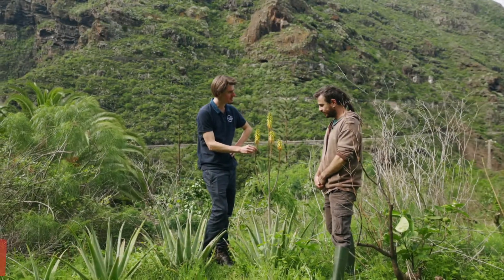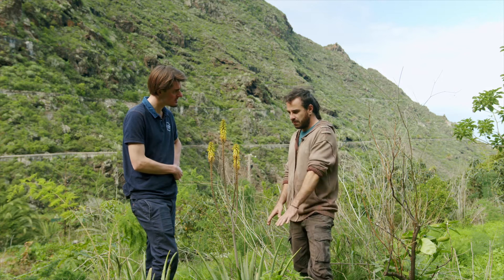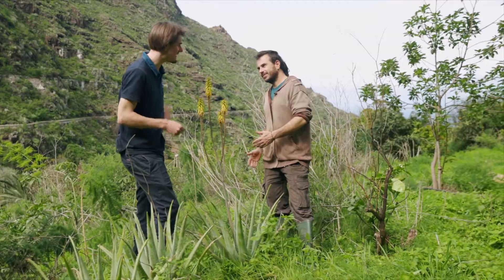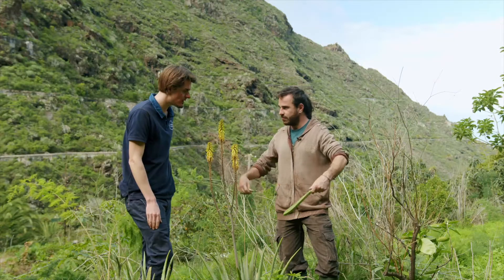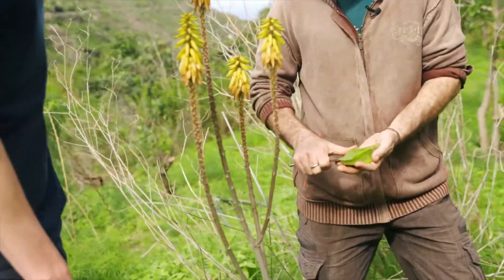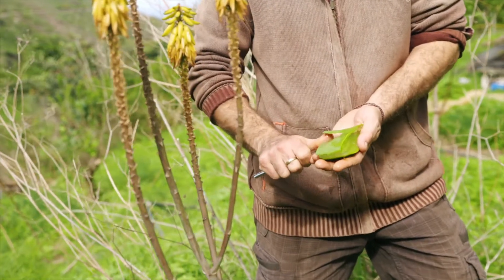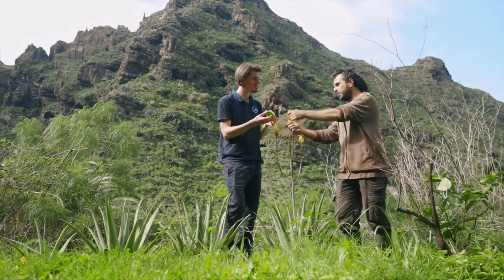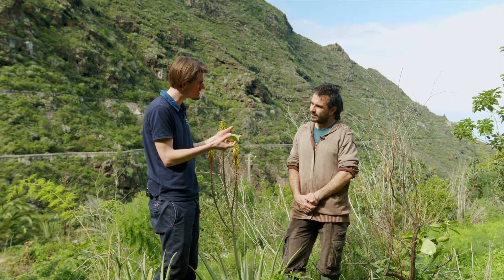The magic Aloë Vera - Tenerife Permaculture Food Forest - Episode 8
Welcome to the beautiful island of Tenerife, Canary Islands, Spain.
We visit food forest & permaculture farm: Zangano Farm.
A magnificent place where we learn how to grow avocado, banana, mango, manga, palm tree, oranges, loquats,... We also hear David's story and learn more about the water problem on Tenerife.

This film is produced by Food Forest Institute and presented by Louis De Jaeger.

Met ondersteuning van Vlaanderen Circulair